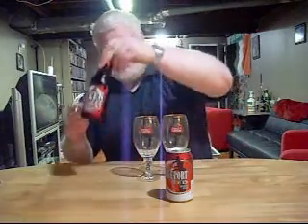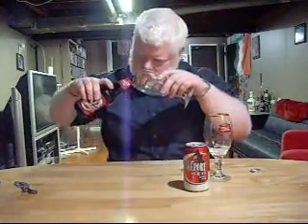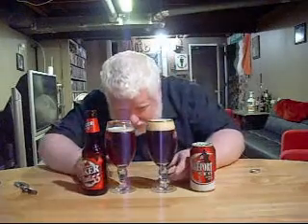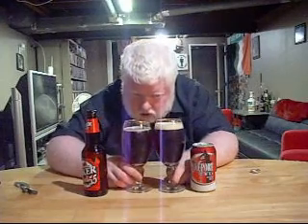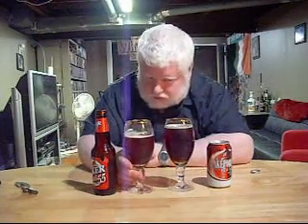Albino Rhino Beer Review: Laker Red VS Lakeport Red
the albino rhino reviews and compares laker red and lakeport red both from ontario both a buck a beer.